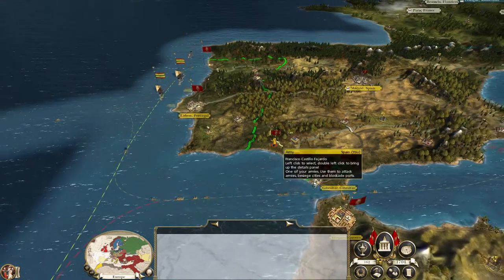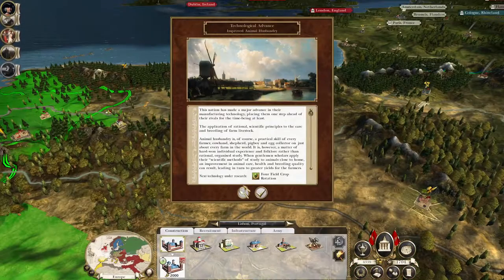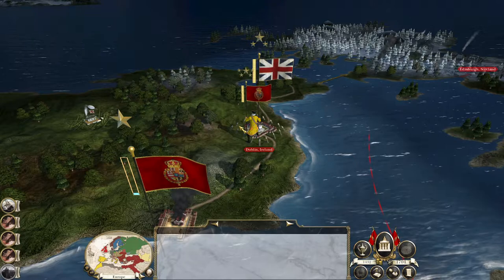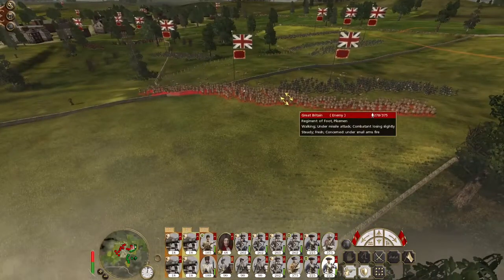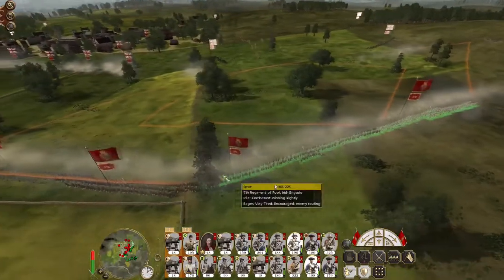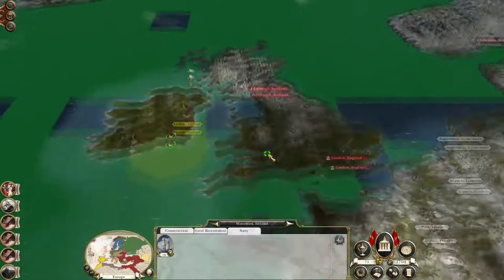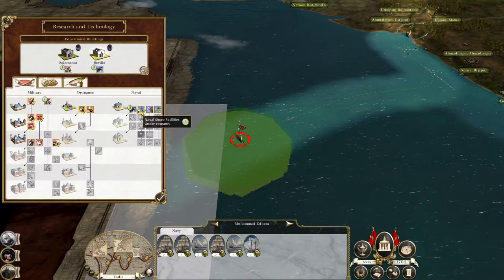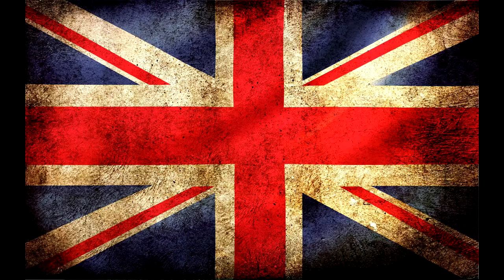Let's Play Empire Total War: DM - Spain #4 - Farewell, Ladies of Spain!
Hey guys, welcome to the next episode of my Empire Total War Lets Play as Spain - in this episode we liberate the imprisoned catholics in Ireland and cross over into Scotland!